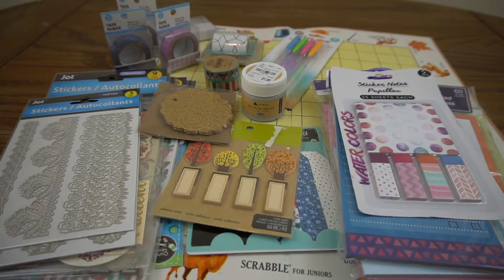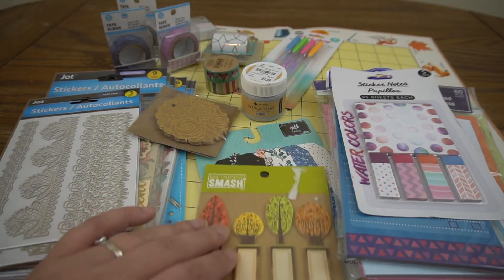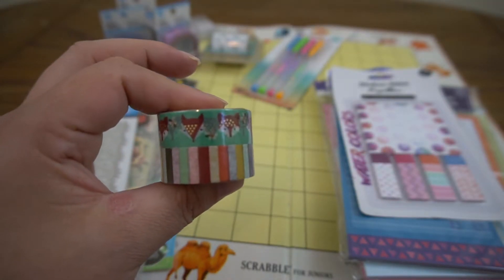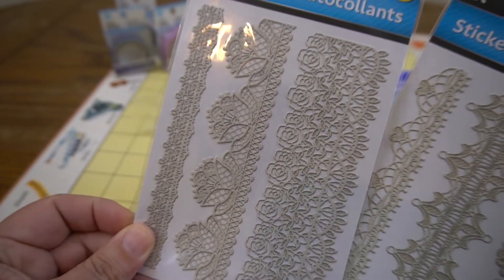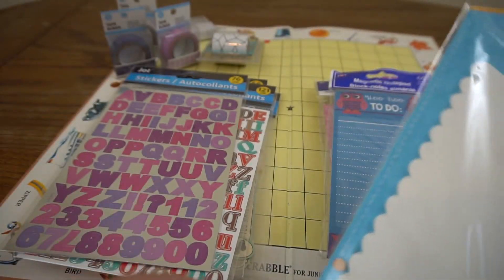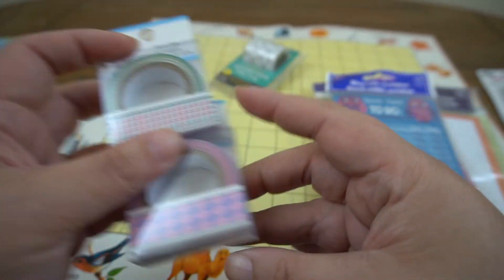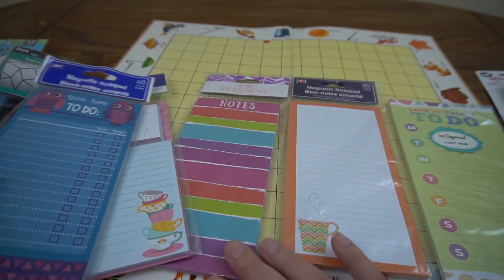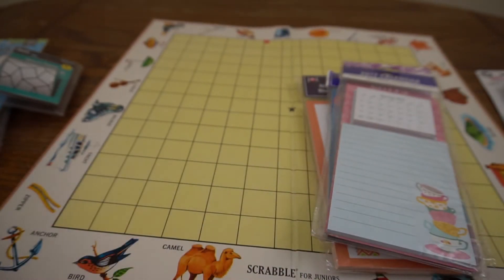Die Cut Challenge Prize Sneak Peek